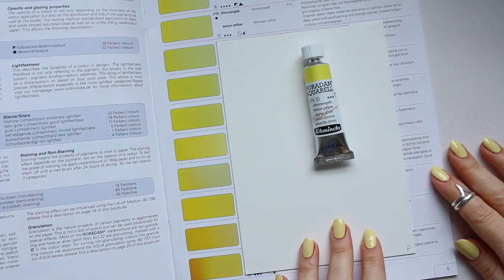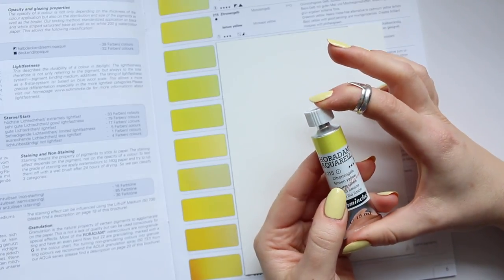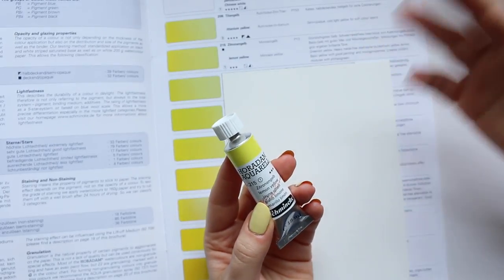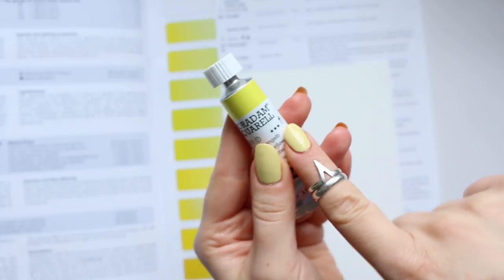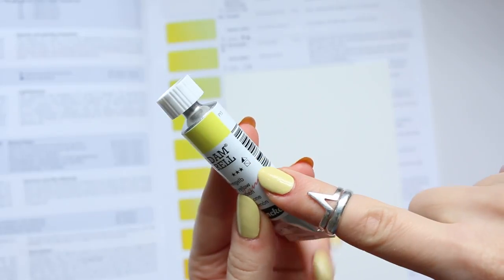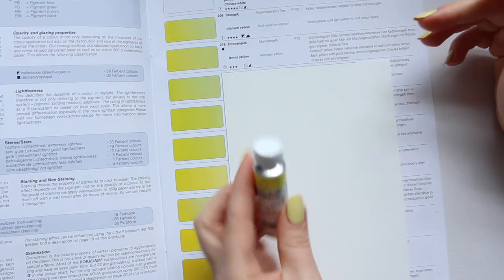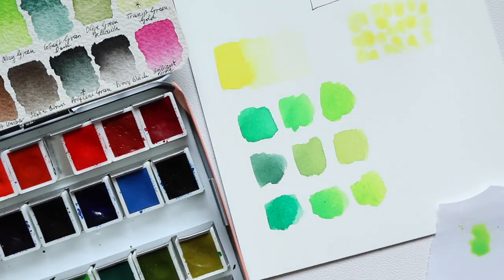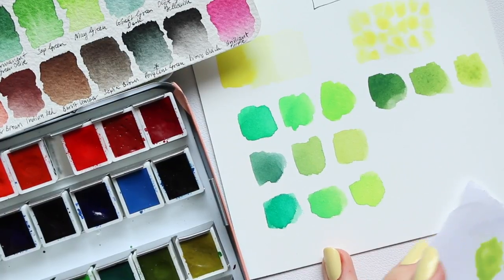Watercolour Pigment Demo - Episode 2 | Schmincke Horadam Lemon Yellow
Hi Everyone, today I am reviewing and demoing Schmincke Horadam Lemon Yellow! It's one of the most commonly used watercolours for mixing beautiful greens. We will look at the pigment, the transparency, staining and it's mixing properties.

Alyona x

*** NAILS: ***
• CND VINYLUX in Jellied [NEW Spring 2018]:
AMAZON UK
AMAZON US

AMAZON US

• Winsor & Newton Hot Pressed 300gsm block:
AMAZON UK
AMAZON US

• Tear Off Palette paper pad:
AMAZON UK
AMAZON US